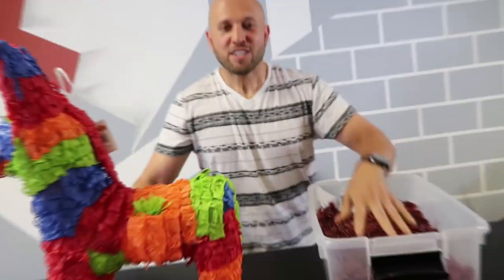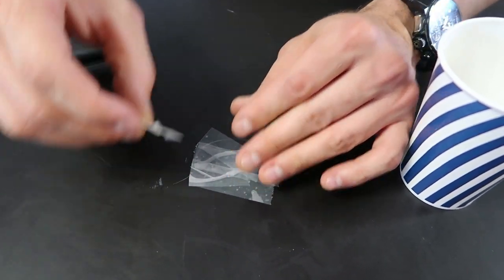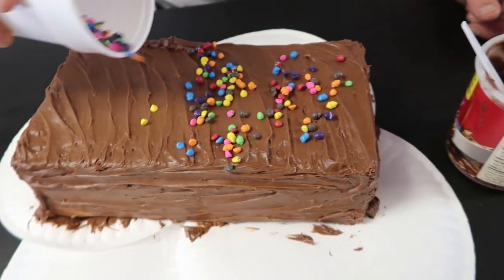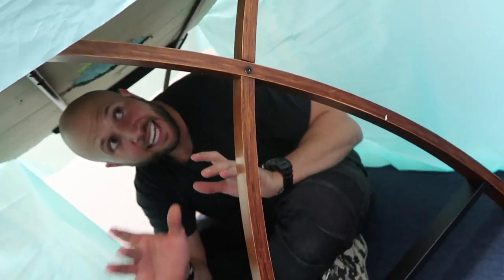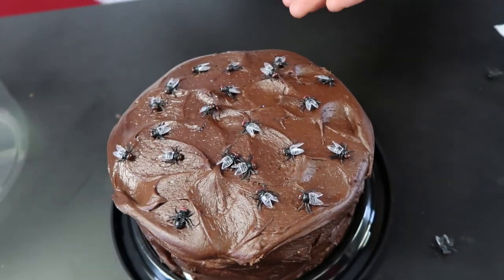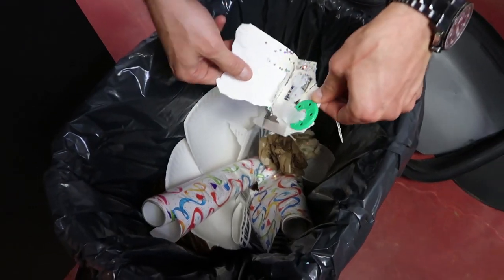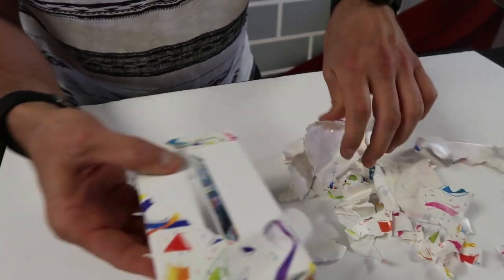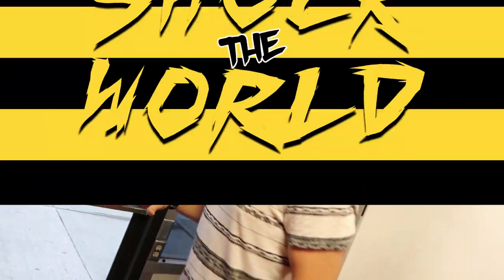BIRTHDAY PRANK IDEAS - HOW TO PRANK YOUR FRIENDS AND FAMILY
Birthday prank ideas for you to do on your friends & family. Shock squad zap ⚡👍thumbs up button!!!

Birthday Pranks in this funny video
Pinata Cockroach Prank 0:18
Bait Solo Cup 1:02
Birthday Cake Pranks 2:20
Birthday Cake Face Smash Prank 3:06
Pinata Water Balloon Prank 4:33
Fake Flies Cake Prank 4:58
Birthday Card Prank 5:31
Gift Card Prank 6:32
Fart Bag Gift 8:13

Hey! My name is Dennis Roady and I make funny videos. P.S. Live Inspired & Shock the World! Natural Born Pranksters